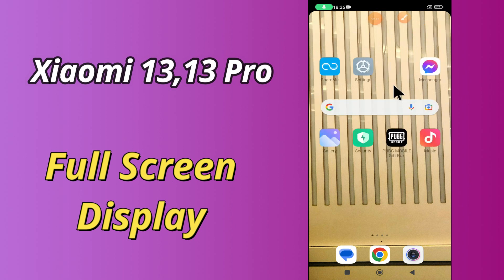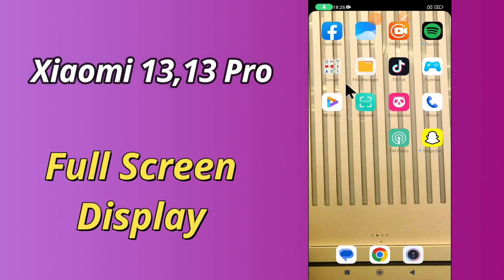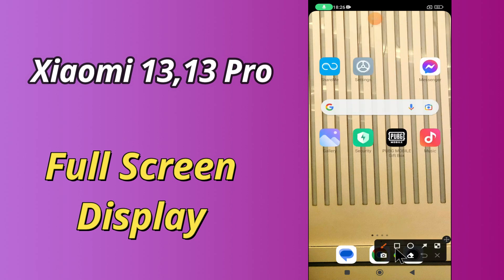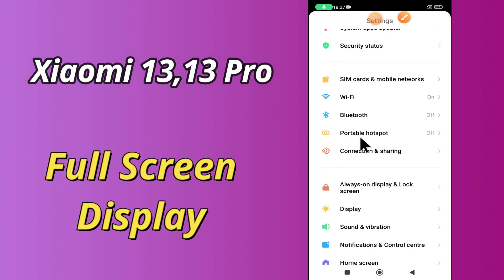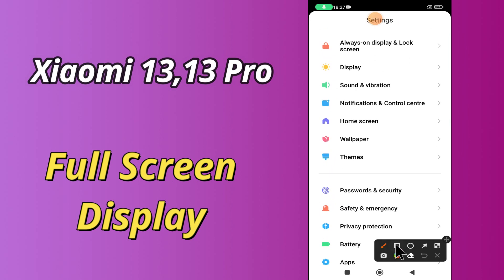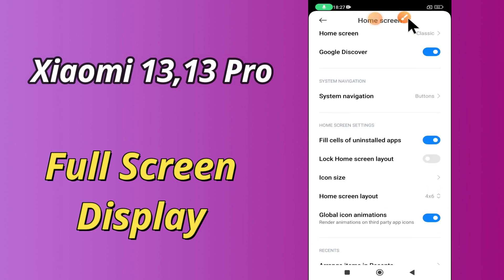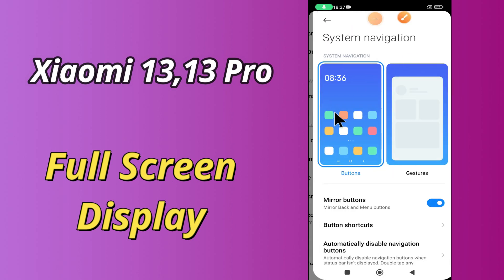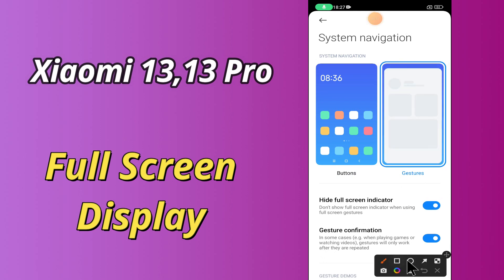How To Set Full Screen Display in Xiaomi 13,13 pro || Enable Full Screen Mode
How To Set Full Screen Display in Xiaomi 13,13 pro